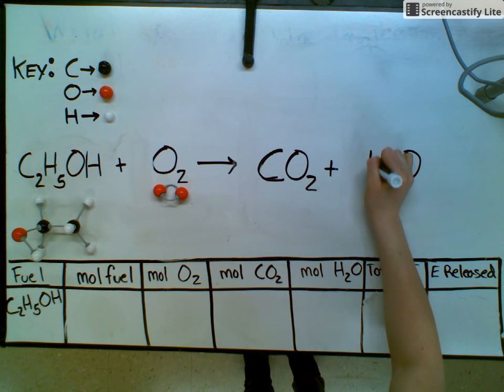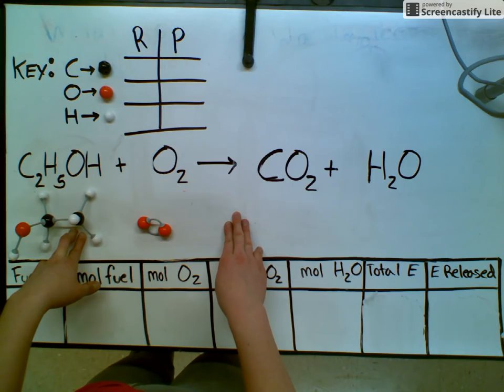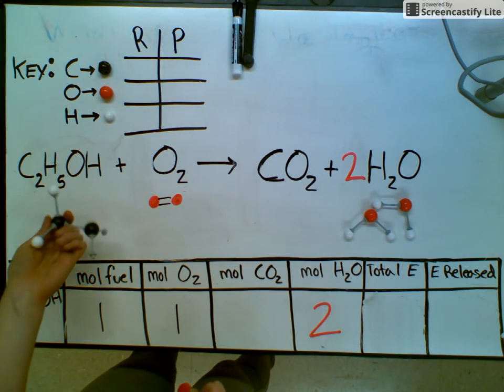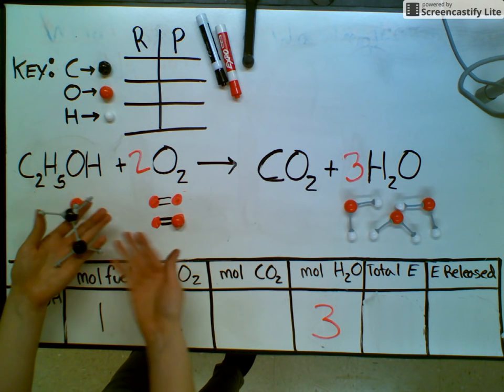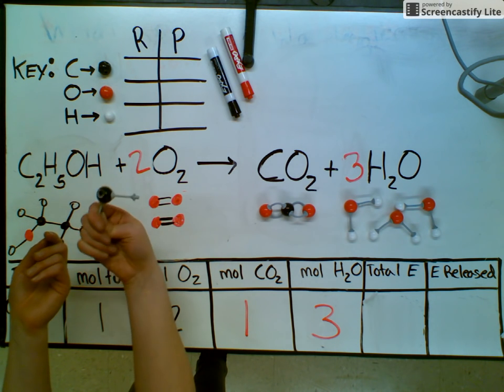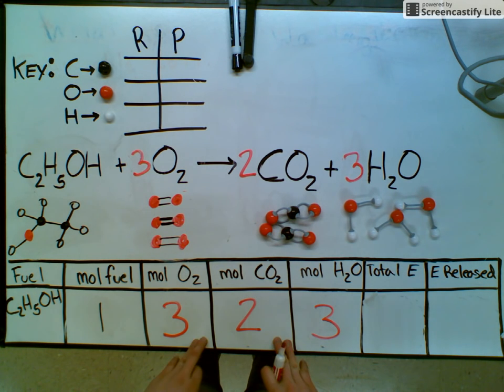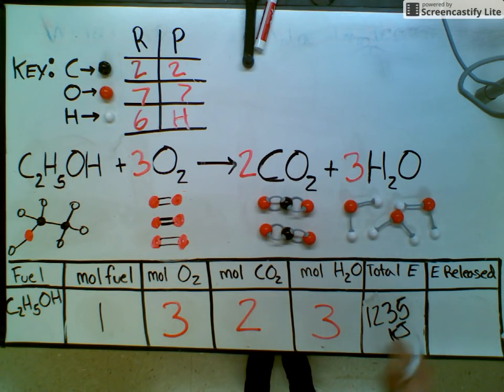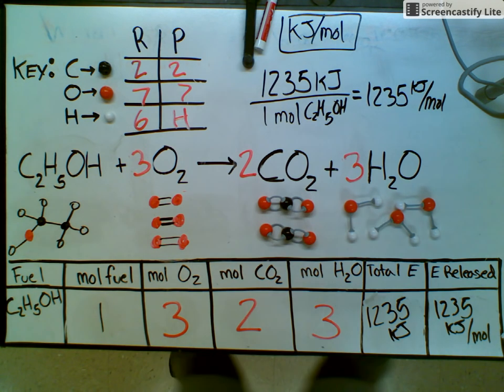Combustion Lab Procedure #2